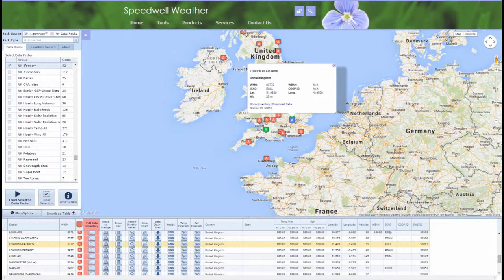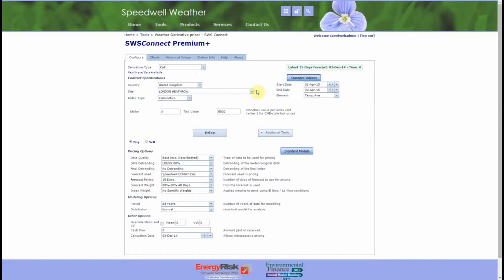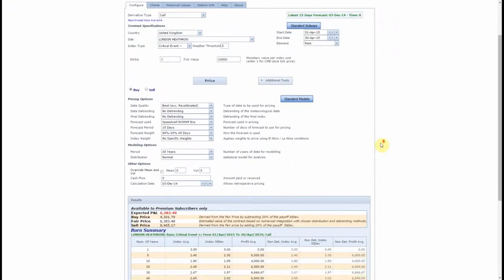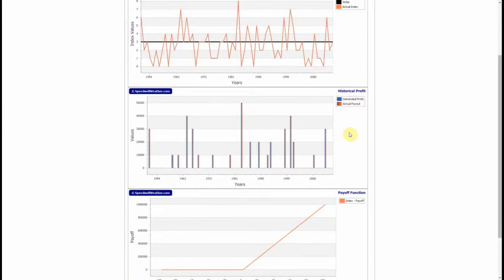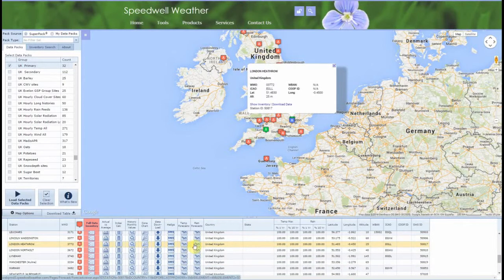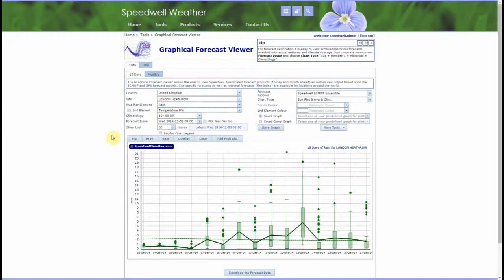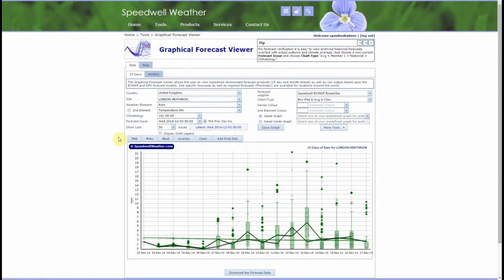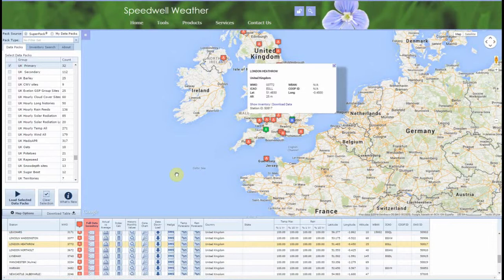Speedwell Weather Hedging and Forecast Tools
This video tutorial focuses on leveraging hedging tools and forecast information